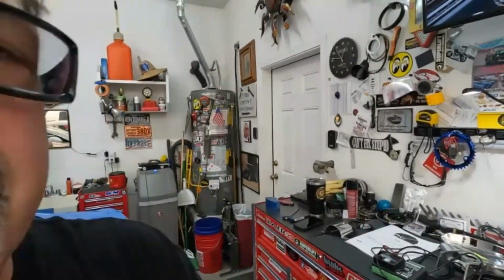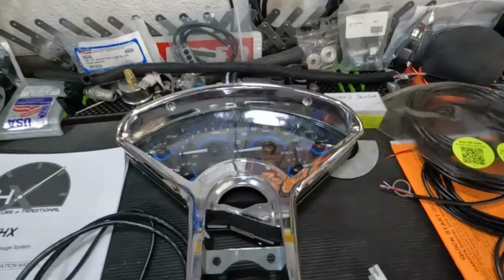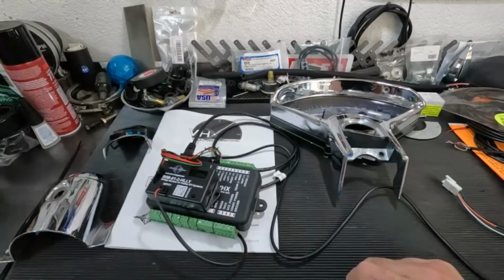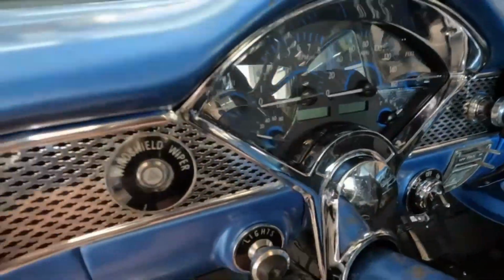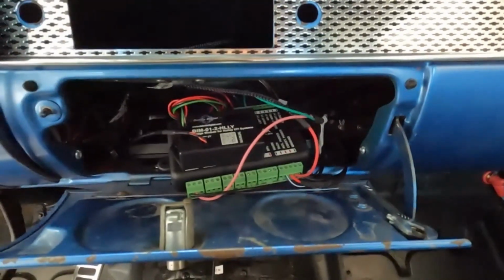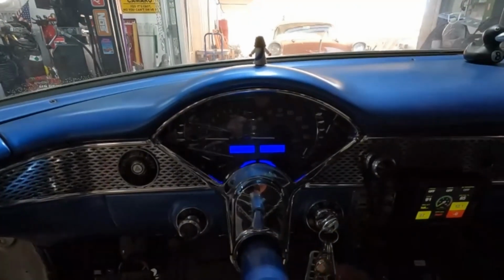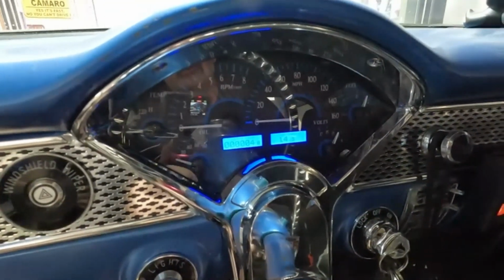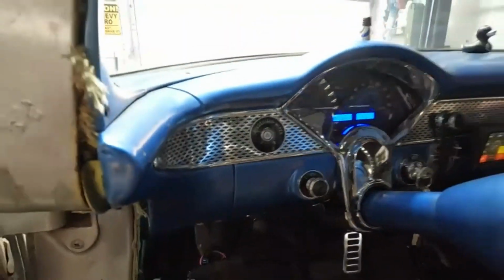DAKOTA DIGITAL DASH!! You won't believe it!! CHECK IT OUT!!!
Check out this short video on the basics of a Dakota Digital dash installation!! Quick and easy! One of the best things I've added to my project! I like it very much!!